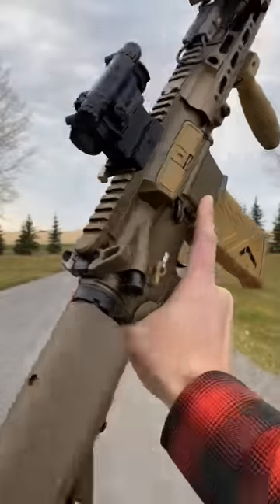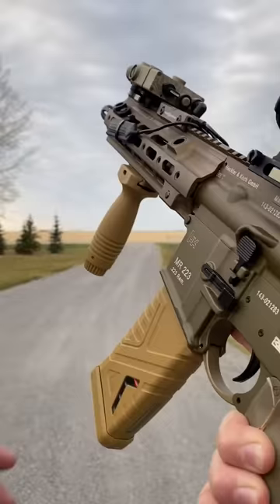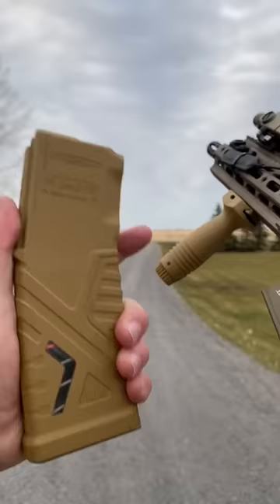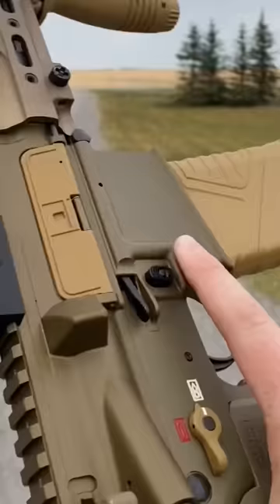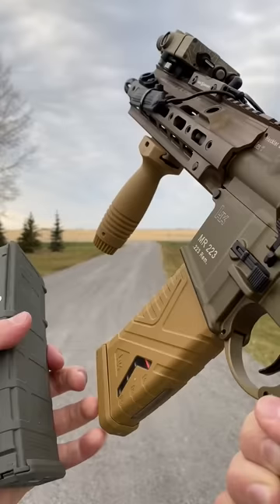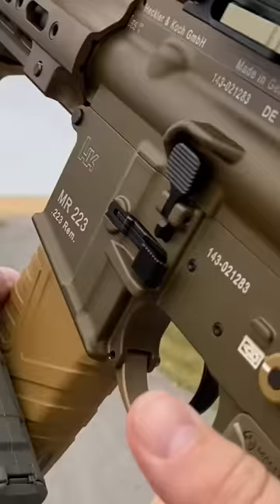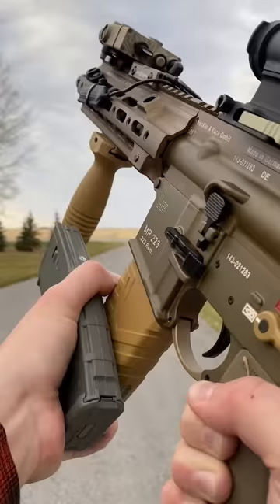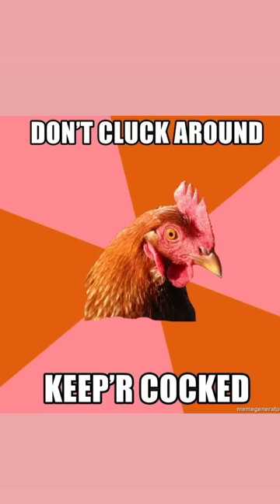How to TAC RELOAD the Hk 416 (or AR15/M16)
Applies to most firearms that take stanag pattern magazines (except most Bullpups)
Cool gear from companies I have collab'd with:
Purchasing from the below links helps support Arm&Gun.